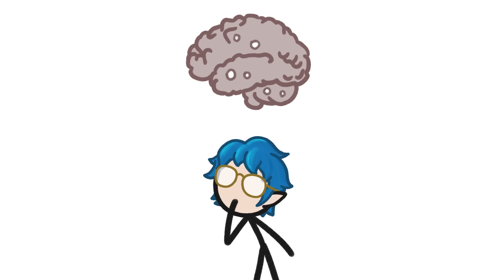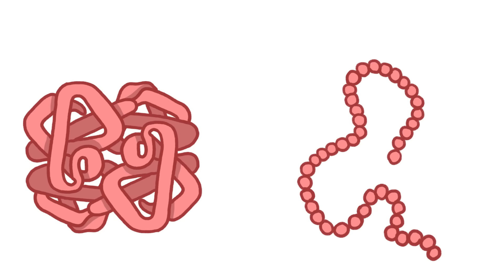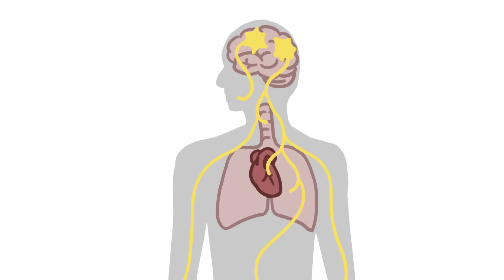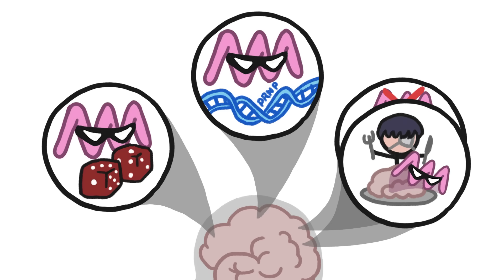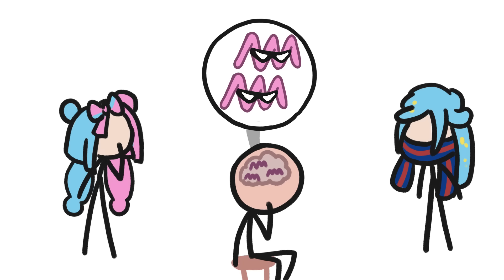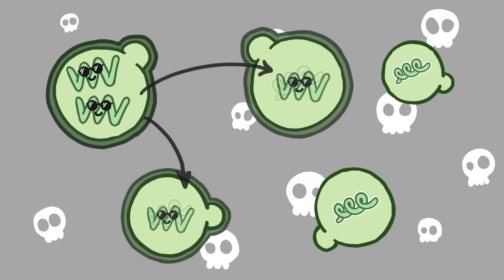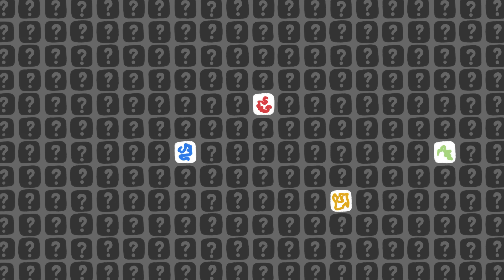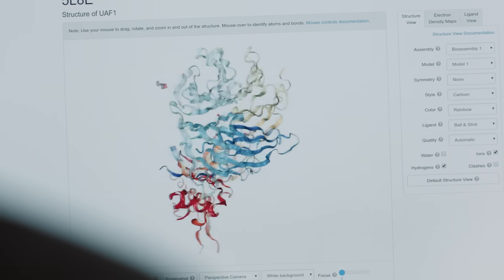The Disease You Will Never Survive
Check out DeepMind's AlphaFold - and marvel at the complex 3D structure of proteins

A simple mis-folding in a certain brain protein causes a disease for which we have no cure.

To learn more about this topic, start your googling with these keywords:
- Prion: an abnormal pathogenic agent that is transmissible and able to induce abnormal folding of specific normal cellular proteins called prion proteins that are found most abundantly in the brain.
- Spongiform encephalopathies: a group of rare degenerative brain disorders caused by prions and characterized by tiny holes that give the brain a “spongy” appearance.
- Amyloid: an abnormal aggregate of protein.
- Creutzfeldt-Jakob disease: also known as subacute spongiform encephalopathy or neurocognitive disorder due to prion disease, is an invariably fatal degenerative brain disorder. Early symptoms include memory problems, behavioral changes, poor coordination, and visual disturbances. Later symptoms include dementia, involuntary movements, blindness, weakness, and coma. About 70% of people die within a year of diagnosis.

CREDITS
Lizah van der Aart | Script Writing, Narration, Illustration, Video Editing and Animation
Kate Yoshida | Script Editor and Video Director

A huge thanks to Dr. Emmanuelle Vire for sharing her expertise on prion biology and epigenetics.

REFERENCES
Dabin LC, Guntoro F, Campbell T, Bélicard T, Smith AR, Smith RG, Raybould R, Schott JM, Lunnon K, Sarkies P, Collinge J, Mead S, Viré E (2020). Altered DNA methylation profiles in blood from patients with sporadic Creutzfeldt-Jakob disease. Acta Neuropathology 140(6):863-879.

Miller G. (2009) Neurodegeneration. Acting like a prion isn't always bad. Science 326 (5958):1338.

Quartararo, AJ. (2020) Synthesis of Proteins by Automated Flow Chemistry. Science 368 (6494): 980– 987,

Sabate R. (2014) When amyloids become prions. Prion 8 (3):233-9.

Scheckel, C., Aguzzi, A. (2018) Prions, prionoids and protein misfolding disorders. Nature Reviews Genetics 19, 405–418.

Vastag, B. (2009) The beneficial side of prions. Nature